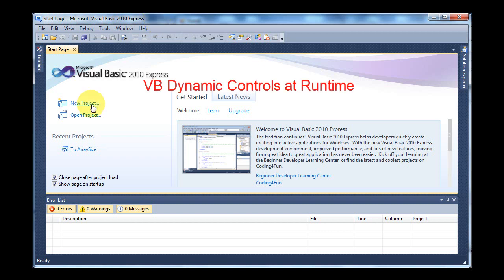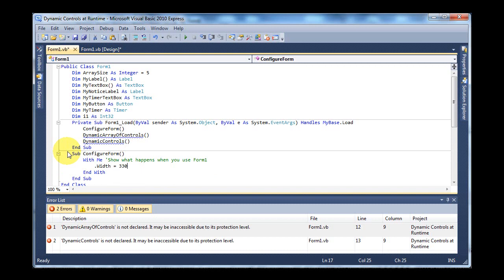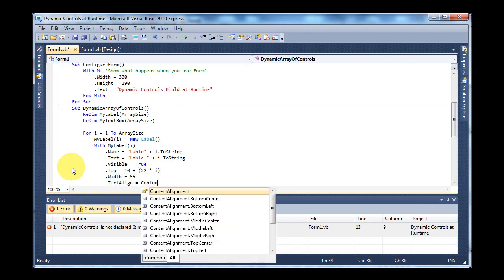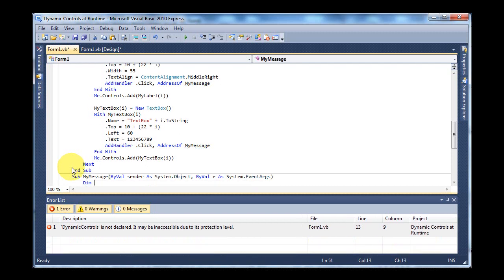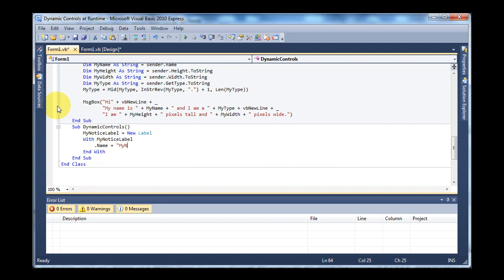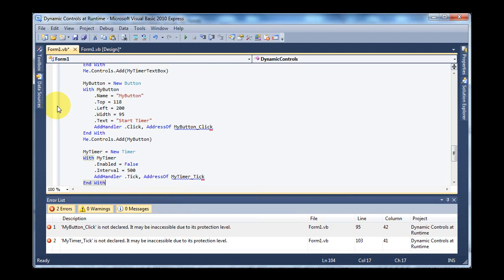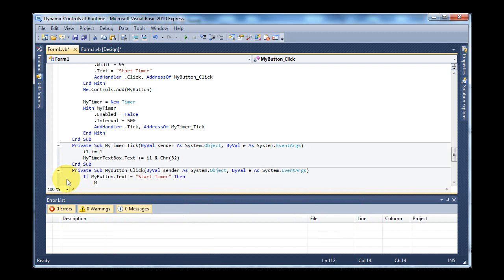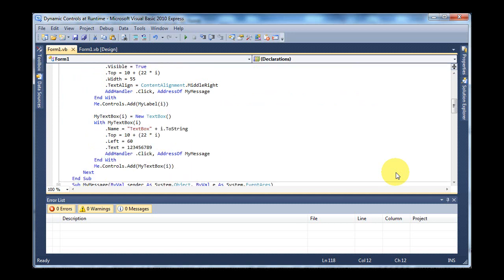VB Dynamic Controls at Runtime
In this video we will add Labels, TextBoxes, a Button and a Timer to a form. We will also use AddHander to add Click Events to the controls added to the form.